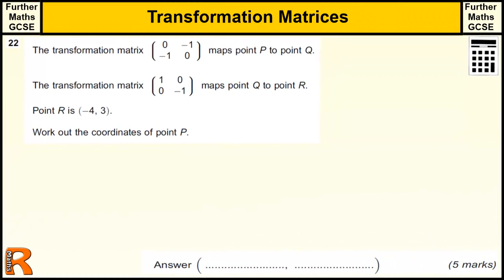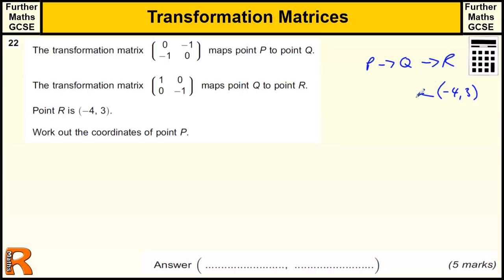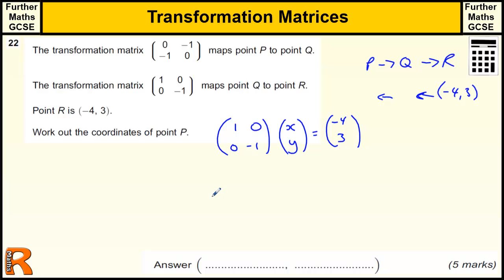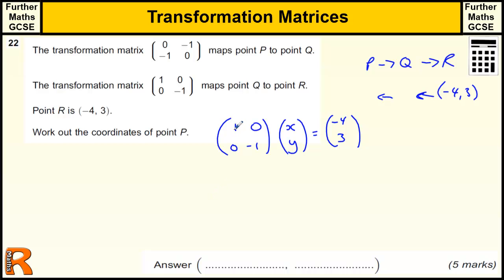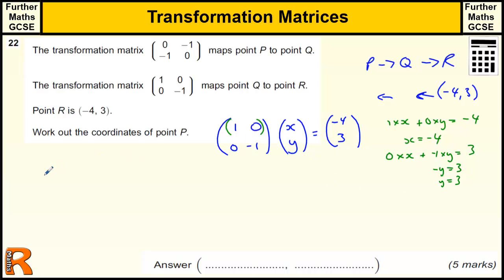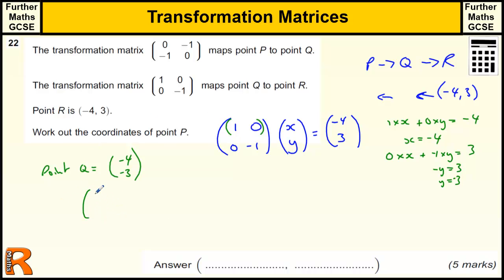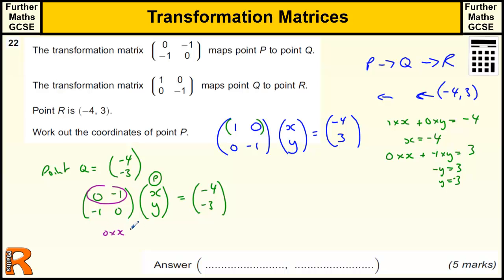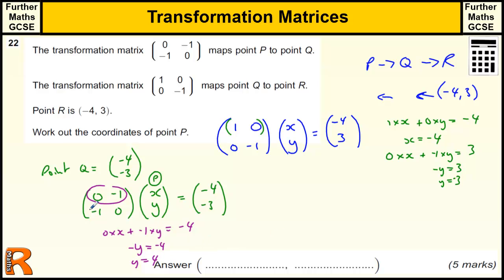Transformation Matrices GCSE Further Maths revision Exam paper practice & help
AQA Further Maths Level 2 (GCSE) June 2012 Paper 2 Question 22